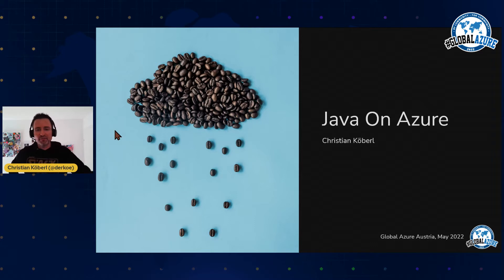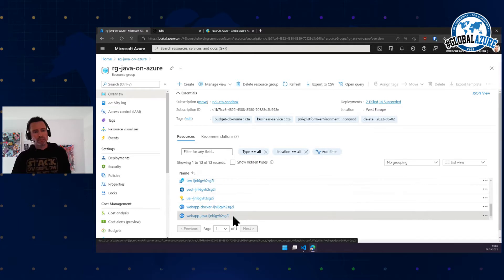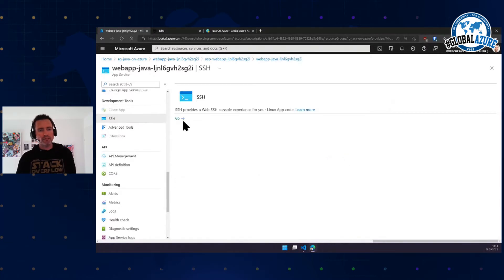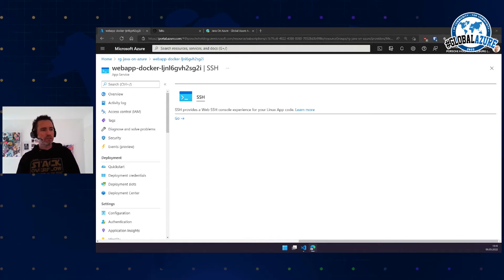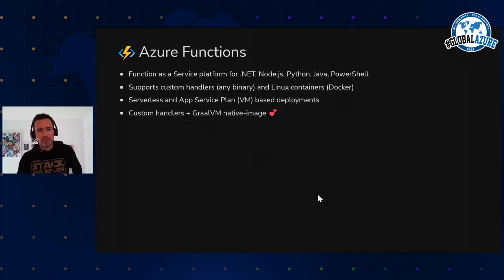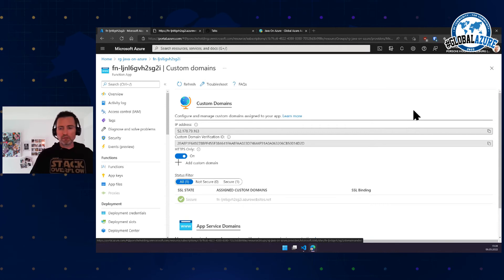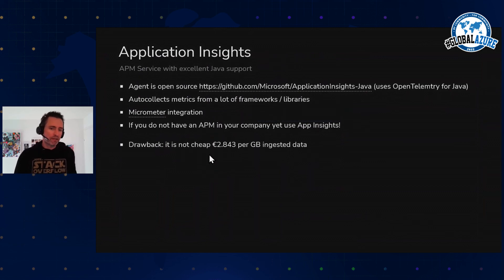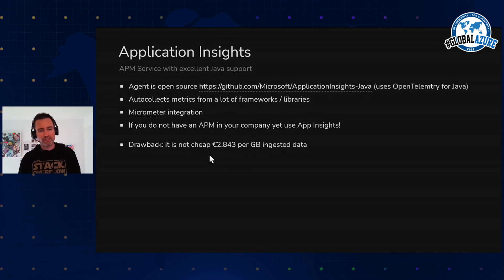Java on Azure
Recording of Köberl Christian's session at Global Azure Austria 2022.

When you want to move your Java application to Azure or start a new project the possibilities are overwhelming: VMs, App Service, Container Instances, Container Apps, Functions, Service Fabric, Azure Spring Cloud, Kubernetes (AKS or OpenShift). At Porsche Informatik, we have analyzed those options and learned a lot in this process.

In this session, we will look at different ways to deploy JVM-based applications to Azure and how they compare regarding performance, constraints, and cost. We will also look at ways to monitor your application in the Azure environment.

This session is targeting Java developers and people who want to run Java applications on Azure. It may also be interesting for people using other languages/platforms since most issues and prospects are the same.